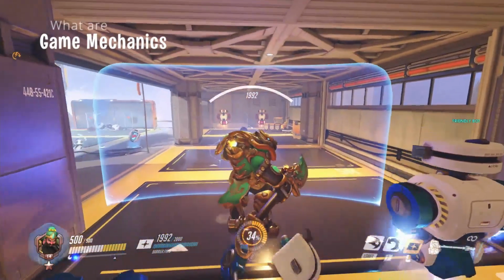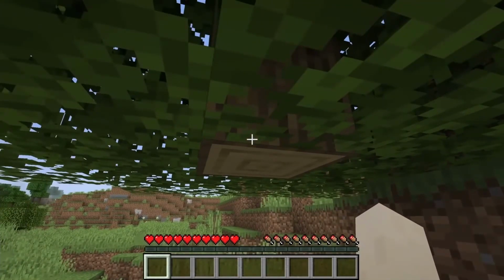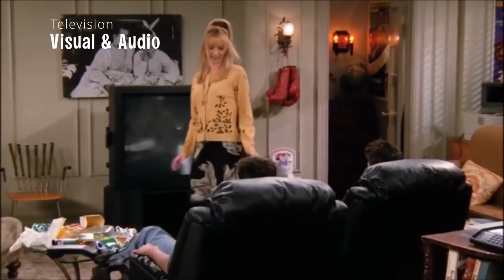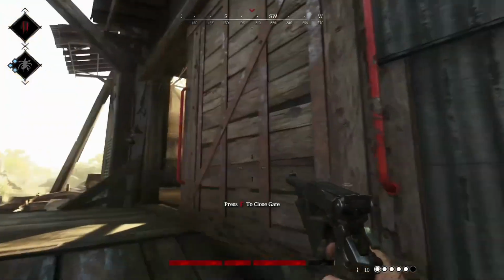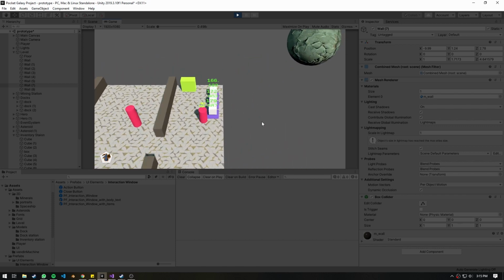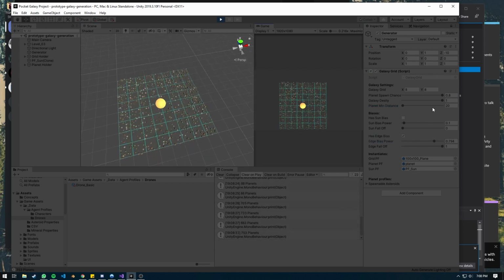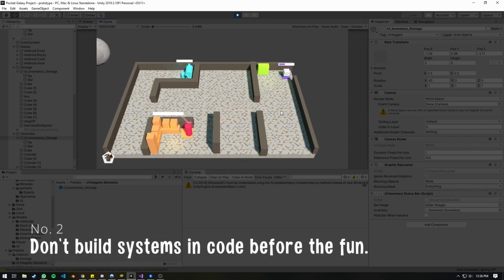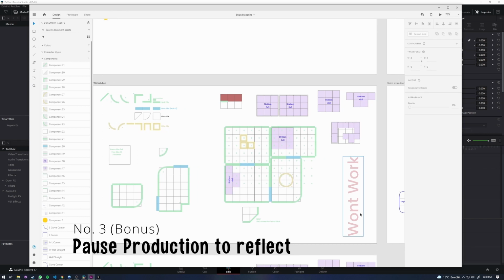Simple introduction to Game Mechanics and Pocket Galaxy's Mechanic development challenges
I this video I cover one of my favorite design topics.